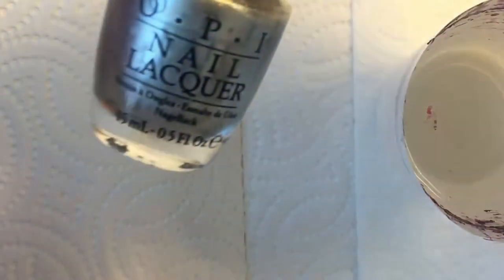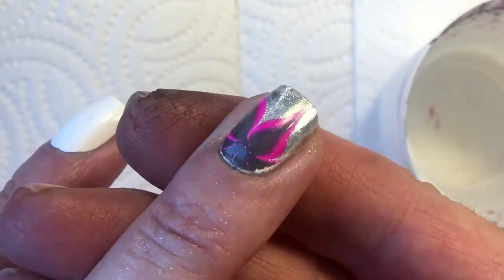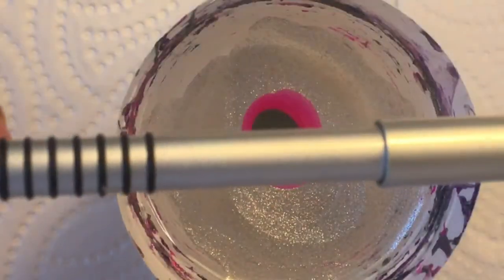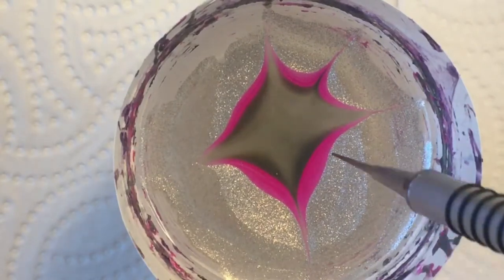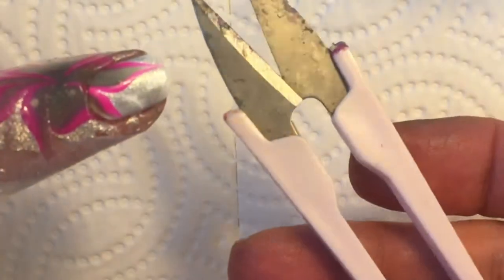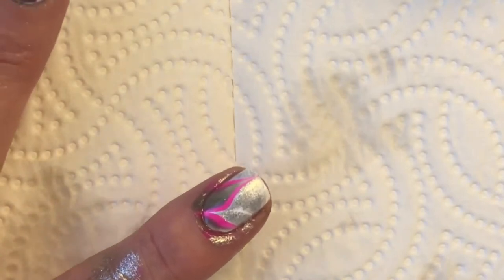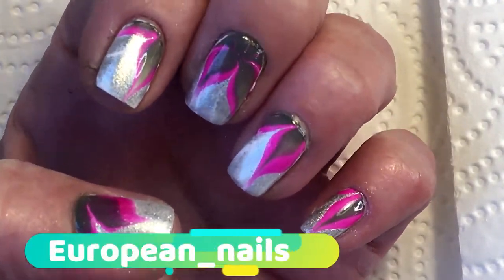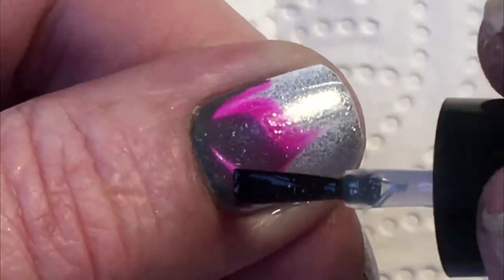Water marble w.simple design | OPI-ColorClub-By K.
Hi, today i will make a very simple water marble nail art, more videos
will come ...

Products used:
OPI-Unfrost my Hart
ColorClub-Ultra Violet
ByK.No.35 Cuckoo Pint
ColorClub-French Tip
Essence-Base Coat